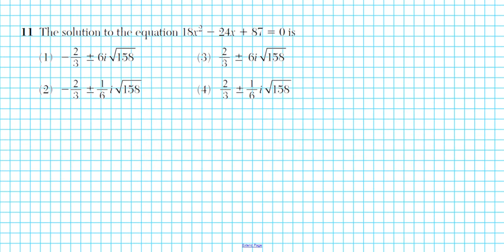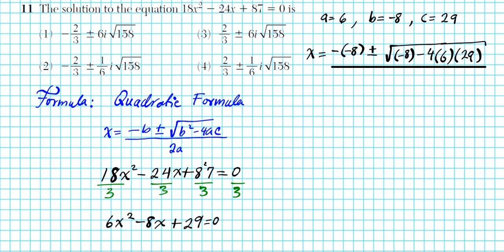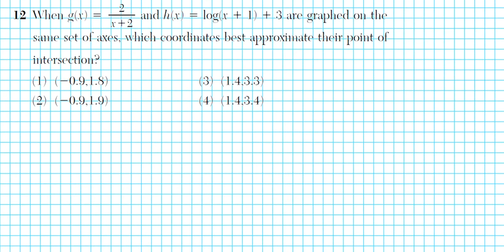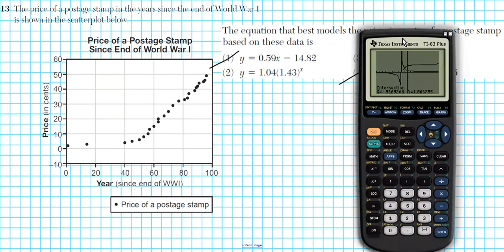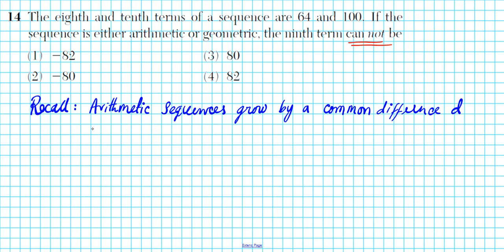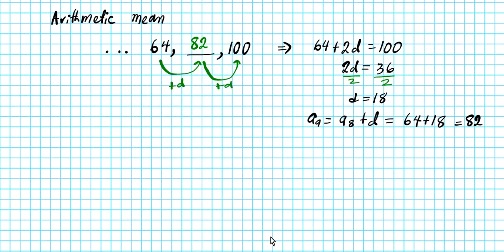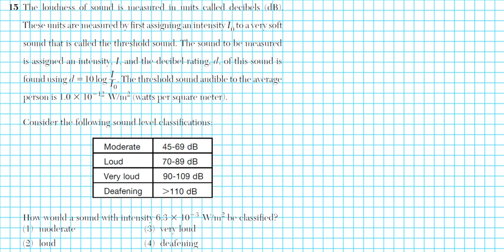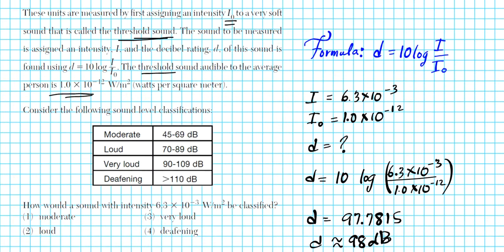January 2017 Algebra 2 # 11 to 15 NYS Regents Exam Common Core Solutions Worked Out Steps